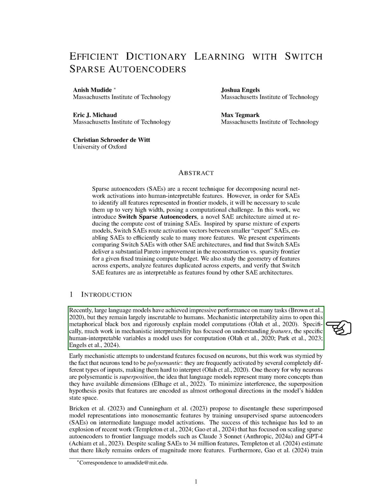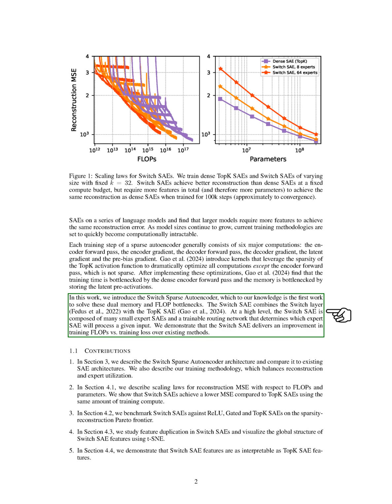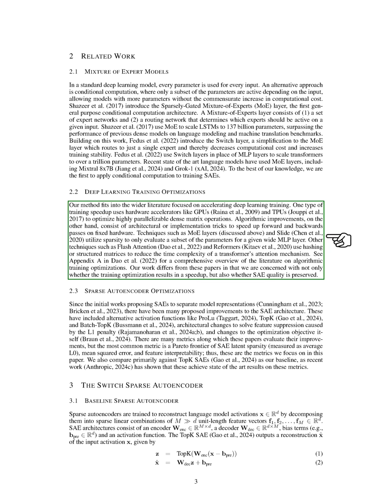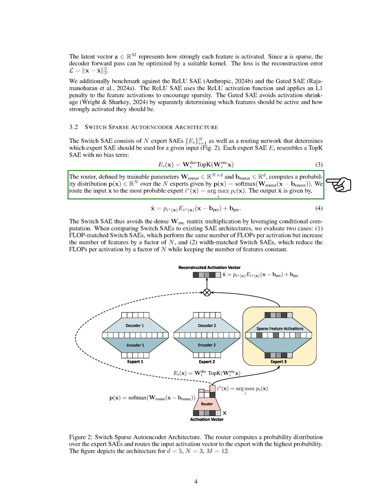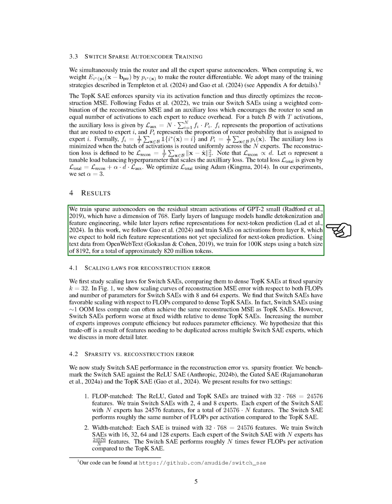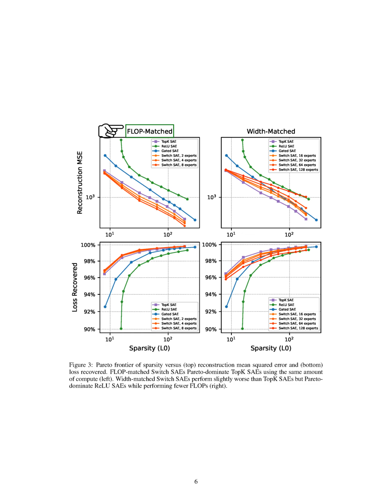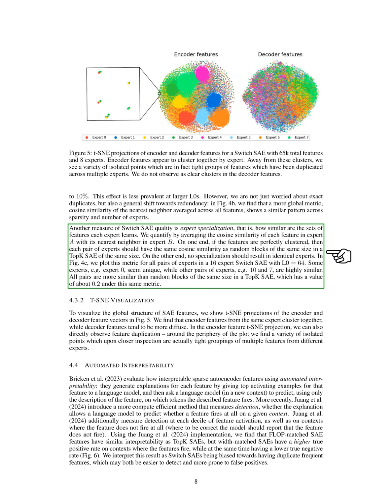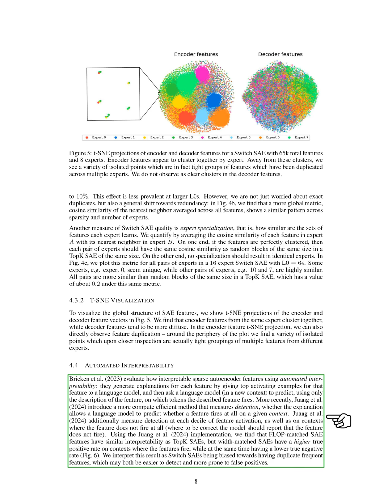Efficient Dictionary Learning with Switch Sparse Autoencoders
Switch Sparse Autoencoders efficiently scale feature extraction in neural networks by routing activations through smaller expert models, improving reconstruction and sparsity while reducing computational costs.